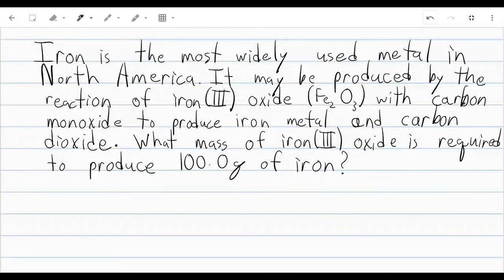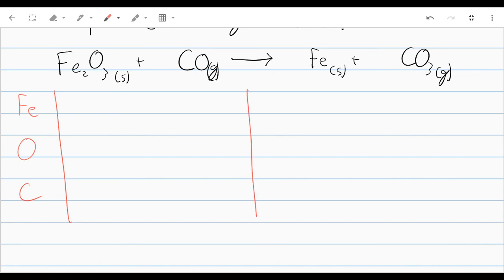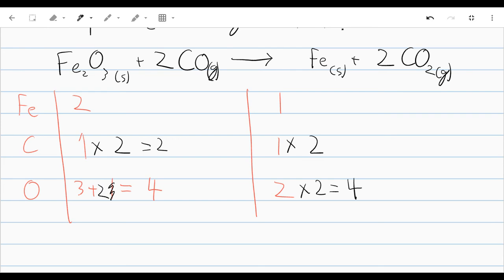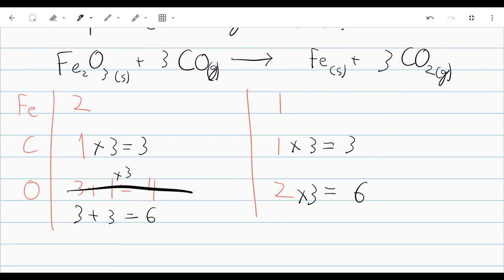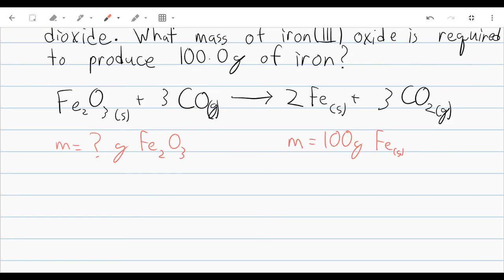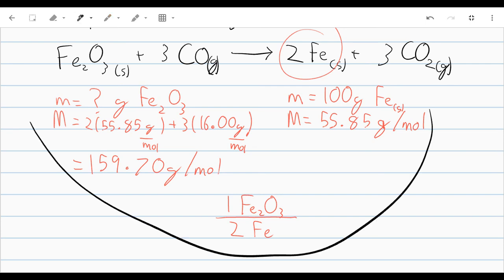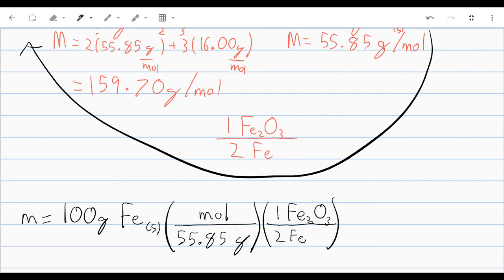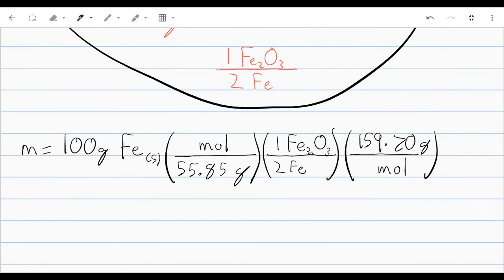Chem 20 7.2.2 Sample Gravimetric Stoichiometry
How do we do gravimetric stoichiometry questions?